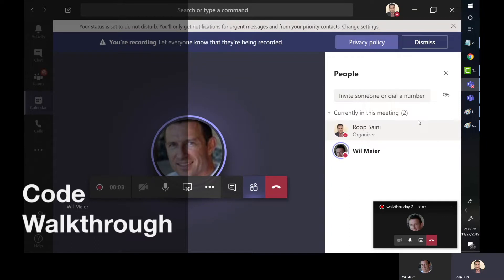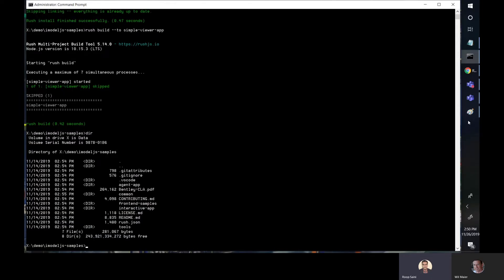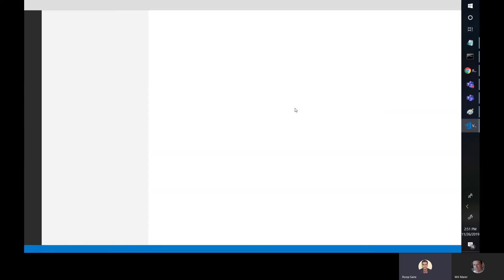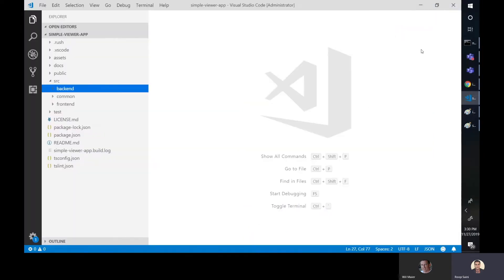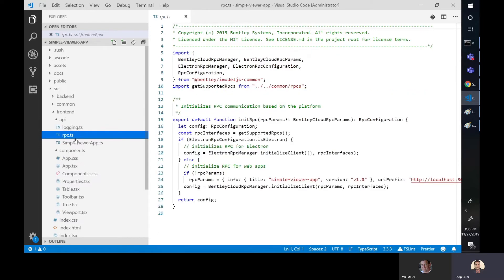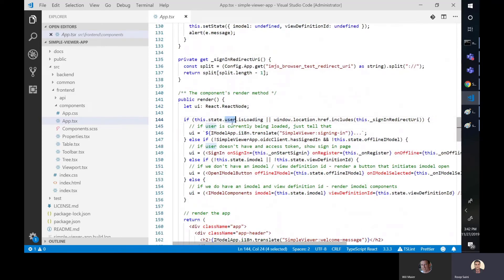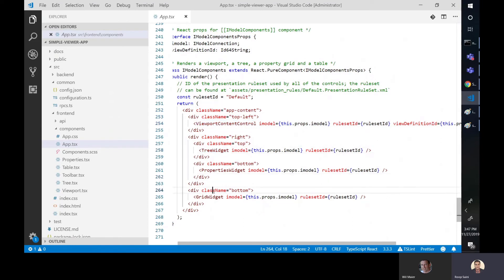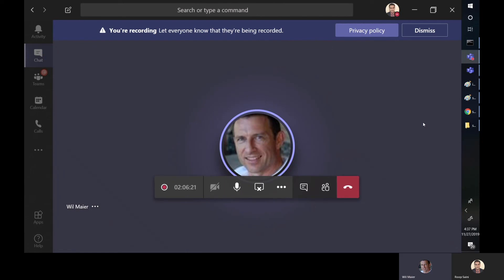Interactive App Walkthrough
Walkthrough of an interactive iModel.js app.

Topics covered: imodeljs-samples Repo | Cloning Repo | Installing Packages | Installing Rush | Building Project | Creating independent project | Getting an iModel | Running App | Brief Demo | Code Walkthrough (boilerplate | backend | common | frontend | app component | unified selection | adding a package) | Outro